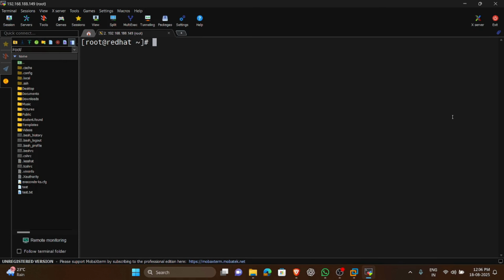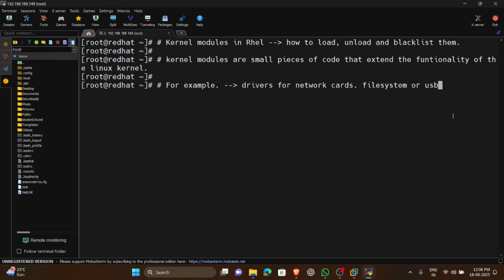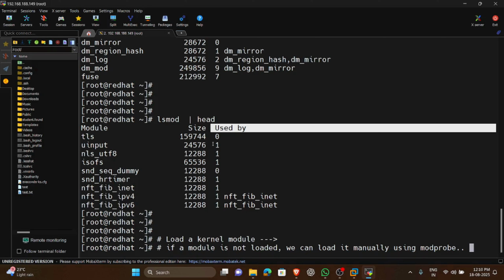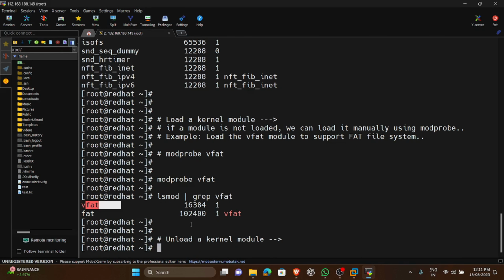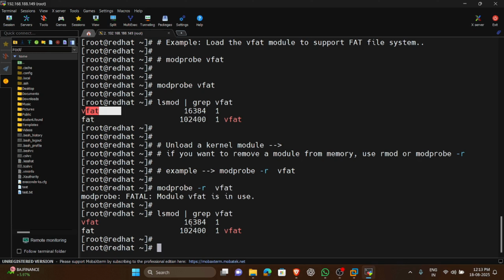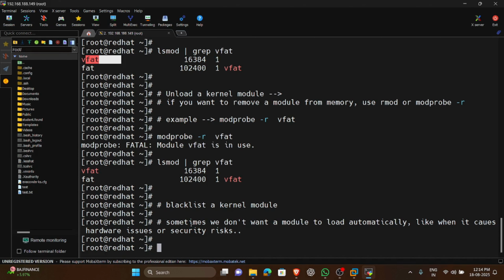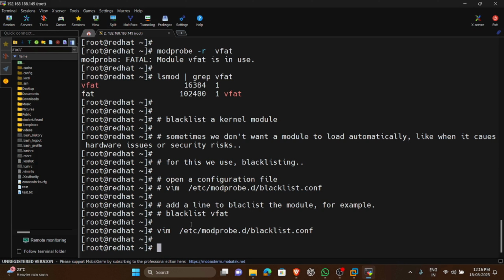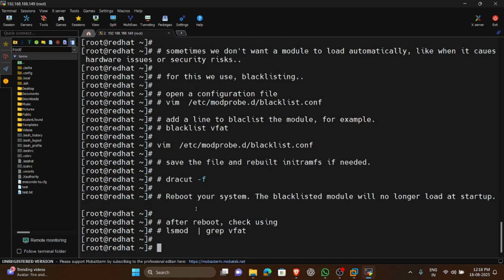Kernel module in RHEL | load, unload and blacklist module in linux | HawkStack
In this video, we’ll walk you through everything you need to know about working with kernel modules in Linux. Whether you’re an admin or just learning system internals, this guide will help you manage modules with confidence.

📌 What you’ll learn:

How to check the currently loaded kernel modules

How to load a kernel module

How to unload a kernel module

How to blacklist a kernel module to prevent it from loading

How to save and rebuild the initramfs

How to verify that blacklisting is applied successfully

By the end of this video, you’ll have a solid understanding of how to control kernel modules and ensure system stability.